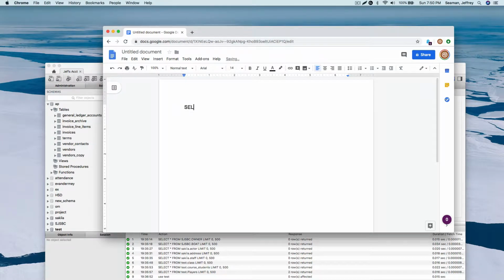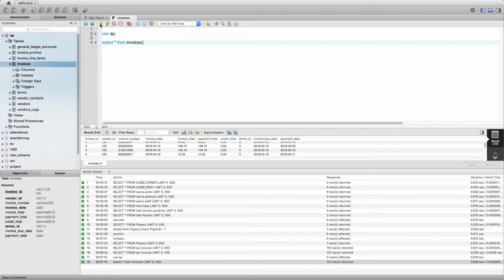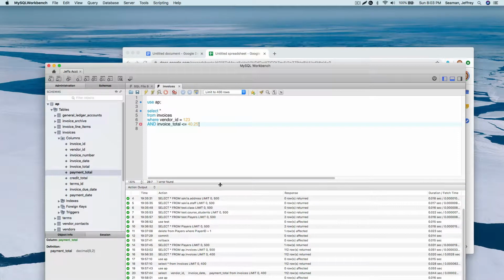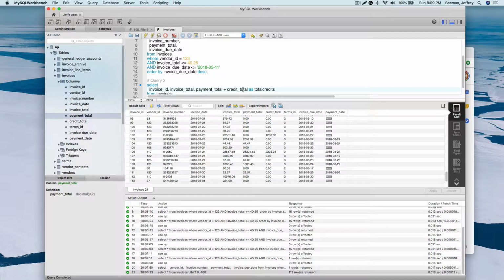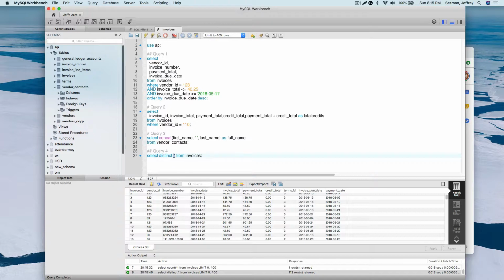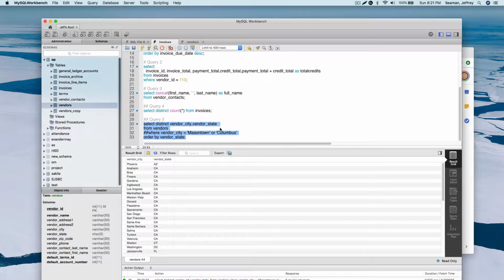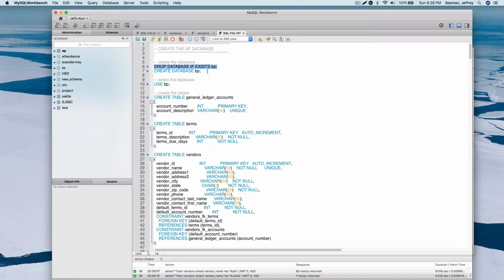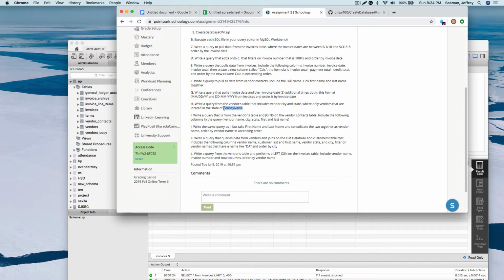CMPS160 Mod 2 Lab 3